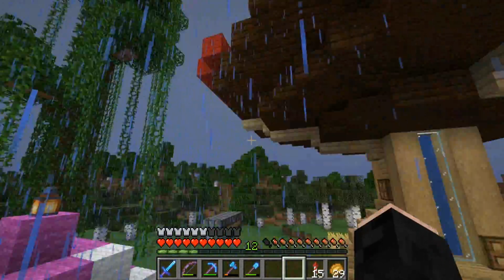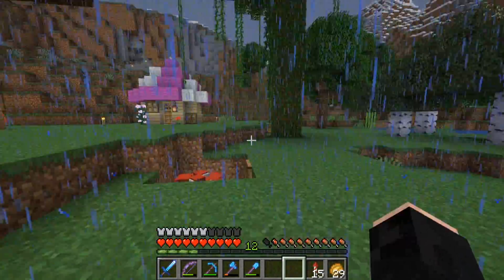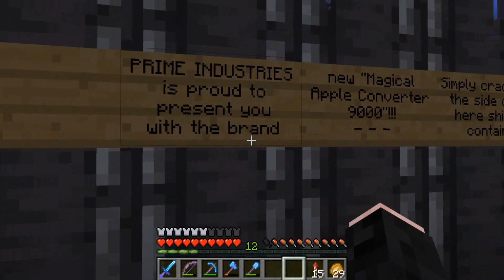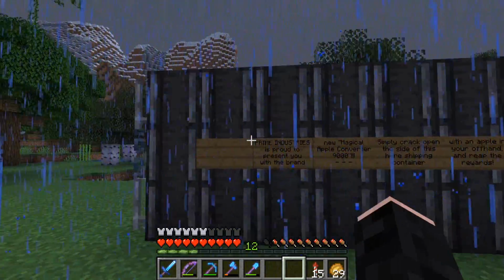Minecraft: ComicCraft SMP - S1:E5: DELAYS & SETBACKS!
Welcome to episode 05 of Comic Craft!
Sorry for the delay on this particularly short episode. With the election, and me starting a new term/classes, AS WELL AS my power going out for three days, it's been a bit of a long week. Next one will be better, promise!
Comic Crafters:
Romans 10:9-10 / John 14:6